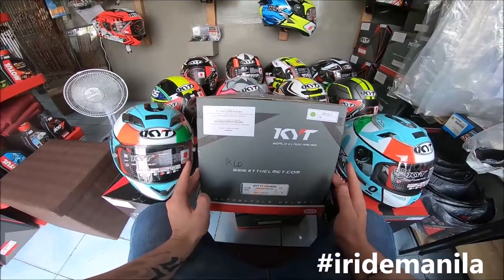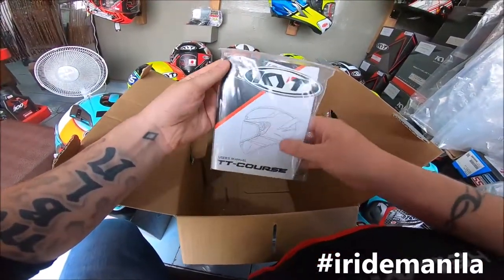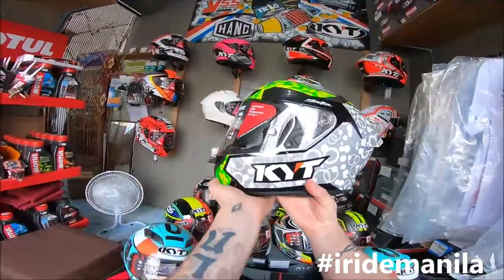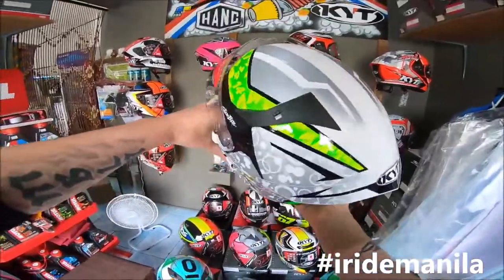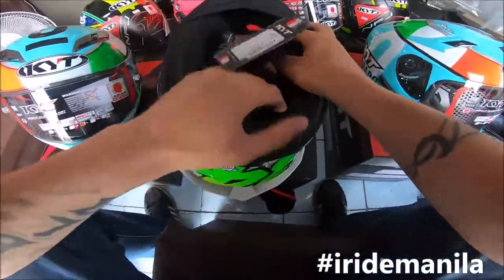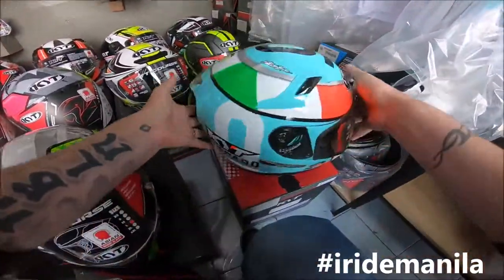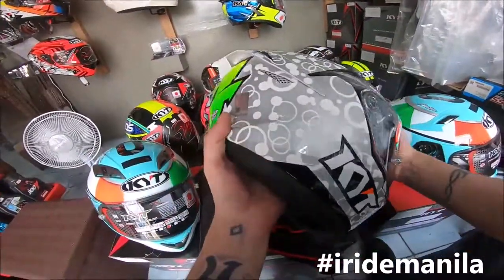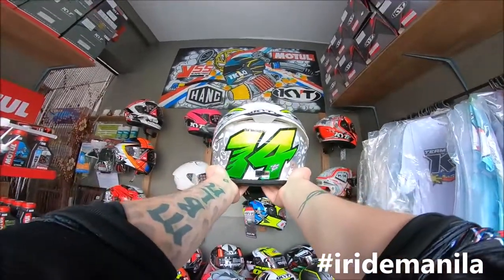TT COURSE TONY ARBOLINO FIRST LOOK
Maps and waze: IKLO BY IRIDEMANILA
(Pamplona Tres, Las Piñas City)
(near Camella School Inc)

Store hours:
Monday to Saturday
9:00am to 6:00pm

Q&A :
city : manila
camera : hero7 black
what bike i'm riding : cb150r  honda 2018
helmet : kyt TT Course  & kyt nx race carbon
jacket : alpinestars T GP Plus R v2 Air Jacket
gloves: alpinestars shore

Q&A :
city : manila
camera : hero7 black
gloves: alpinestars shore